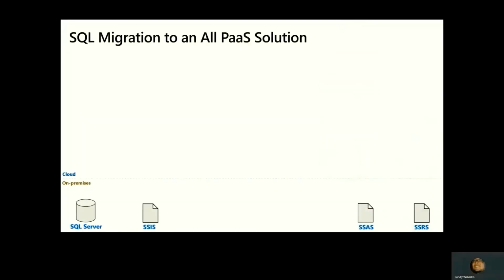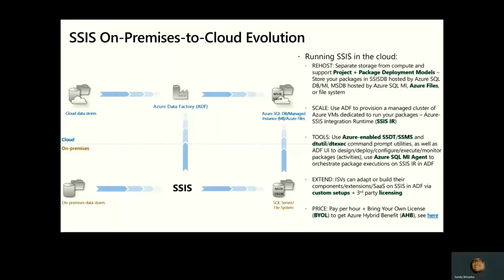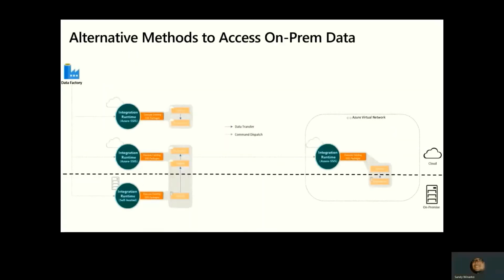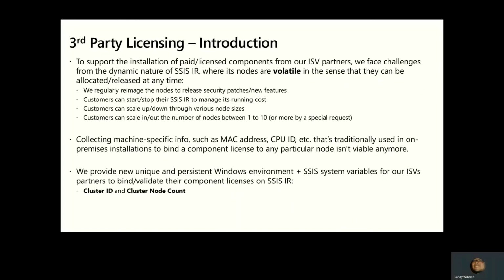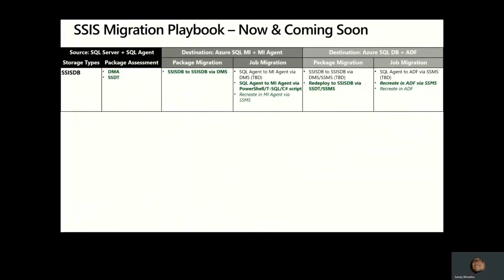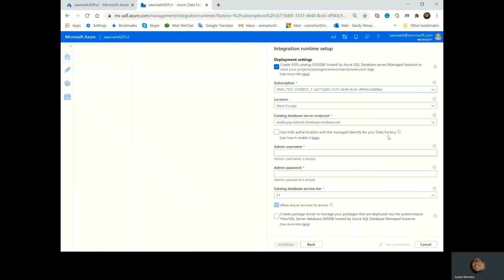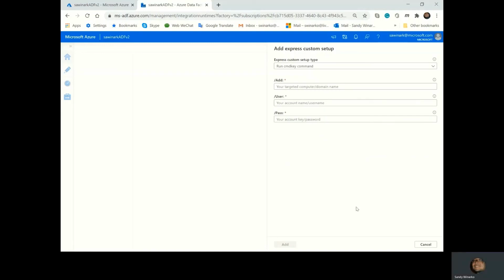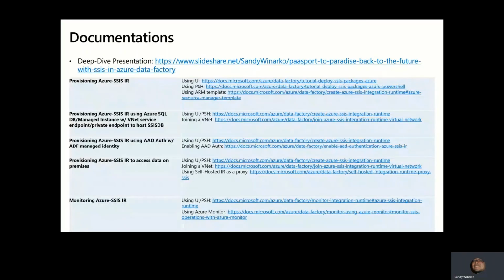Accelerating the Migration of Legacy SSIS with Azure Data Factory - Sandy Winarko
This session focuses on the new features to unblock/accelerate cloud migration of legacy SSIS, such as 2008 or earlier versions, with Azure Data Factory (ADF). We will first show you how to provision Azure-SSIS Integration Runtime (IR) – dedicated ADF servers for running SSIS – and extend it with custom/Open Source/3rd party components. We will next show you how to enable the following scenarios: running SSIS packages stored in Azure Files as first-class activities in ADF pipelines, accessing Azure SQL DB/Managed Instance with OLEDB connectors that are configured for Azure Active Directory authentication with ADF managed identity, testing SSIS packages in ADF from SSDT, scheduling SSIS jobs in ADF from SQL Server Agent/3rd party orchestrators that invoke Azure-enabled dtexec.exe, etc. We will finally show you the complete SSIS Migration Playbook to perform batch package assessments and batch package/job migrations using Data Migration Assistant/Service, dtutil.exe, scripts, etc.